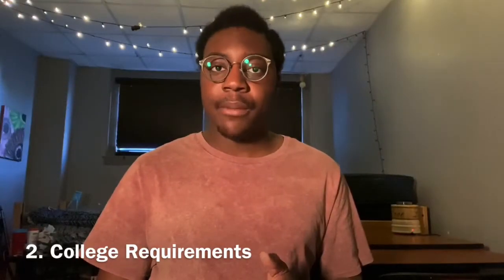Steps to Become an International Student.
Applying for you college is stressful specially abroad. Since I’ve been there and done that , I am going to share all that I know.